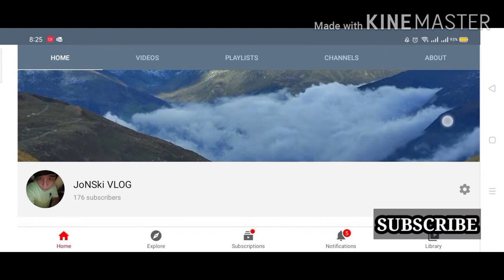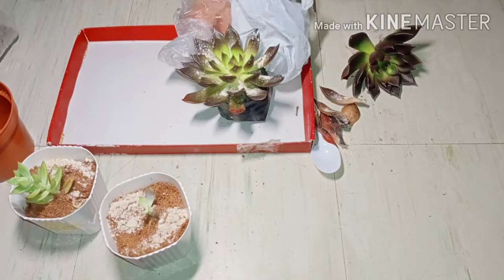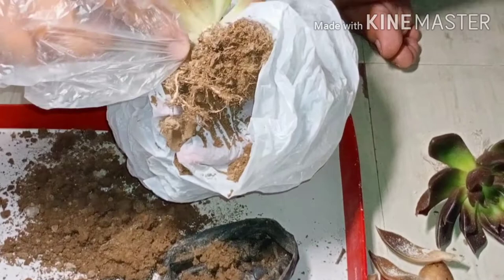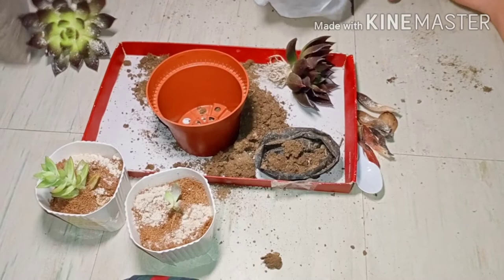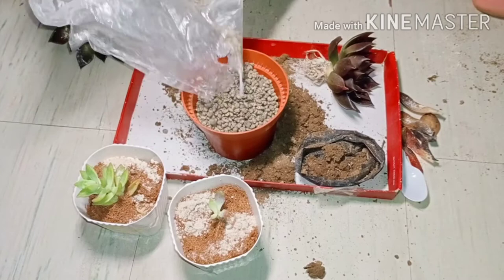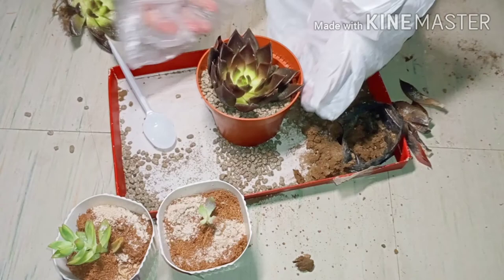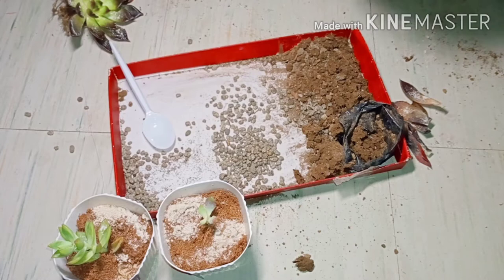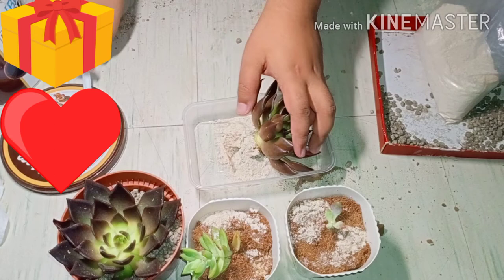DIY How to treat Mealybugs on your Succulent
How to Proper care your succulent
How to Repot Succulent

Video Credits to me Owner of this Video

Camera Man Maria Jo Carillo
Voice Over Jonski